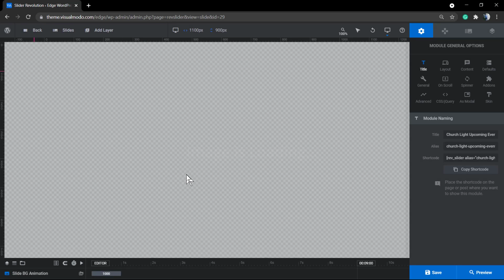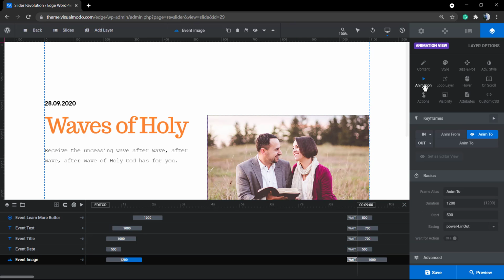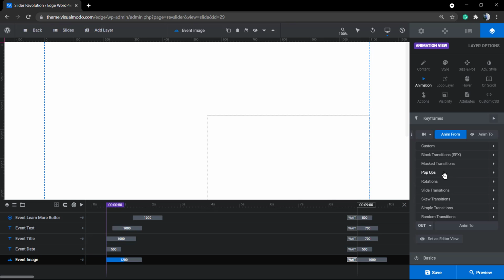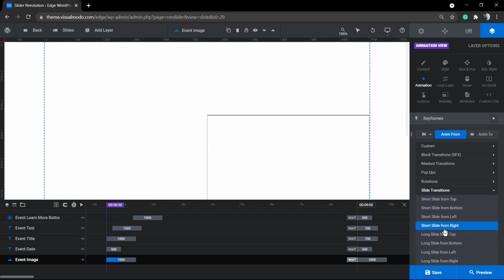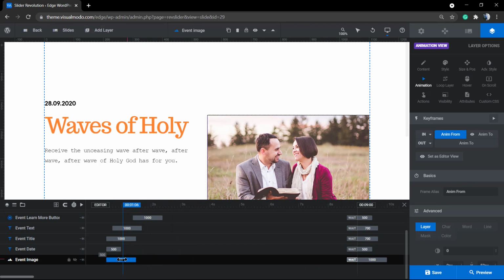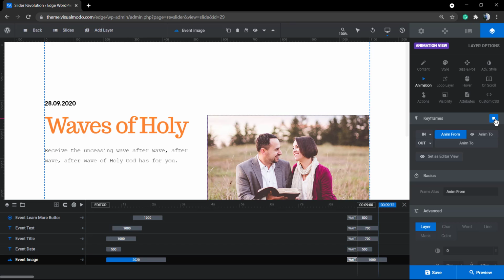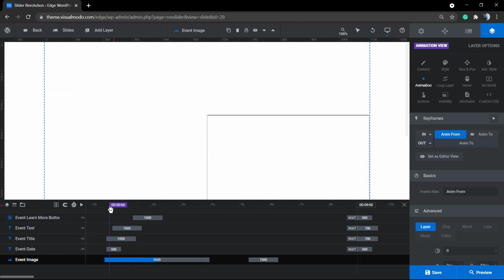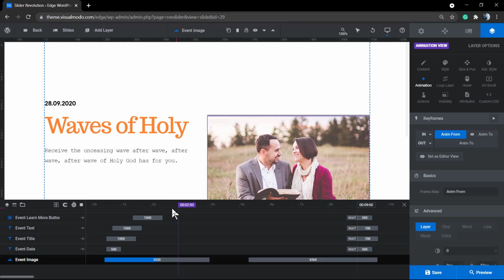How To Add Animation in Slider Revolution WordPress Plugin?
In today's WordPress plugin video tutorial, we'll learn how to use and customize layer animation to the elements of the Revolution Slider WordPress plugin in a simple, fast and effective method.
Animation is at the center of the Slider Revolution. How about we figure out how to function with it. To get to animations settings select a layer and go to the Layer Options tab, then, at that point the Animation sub-segment: In this sub-area, there are three boards we will figure out how to utilize.
At the top is the Keyframes board, which controls the number of movement strips a given layer has, the activity states they are comprised of, and permits you to review that liveliness.